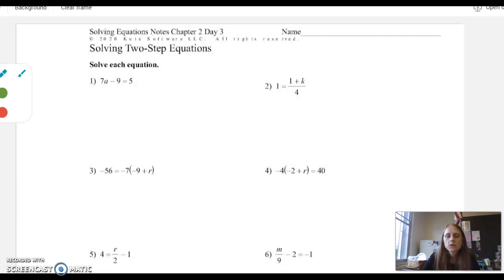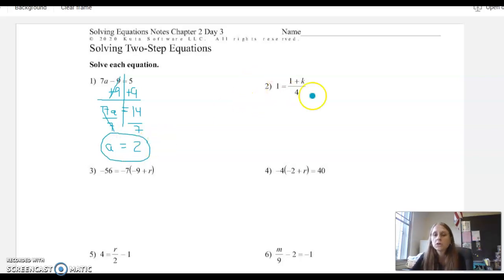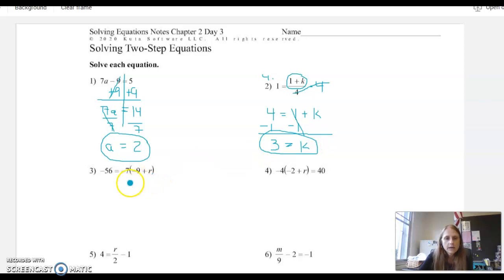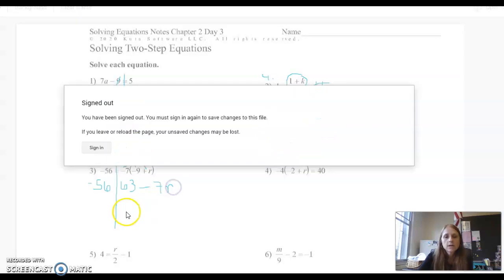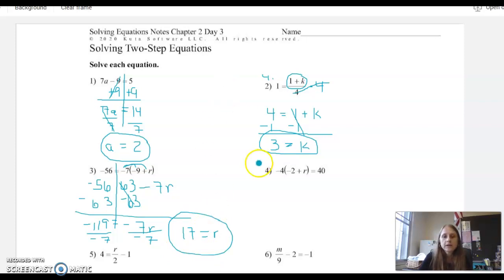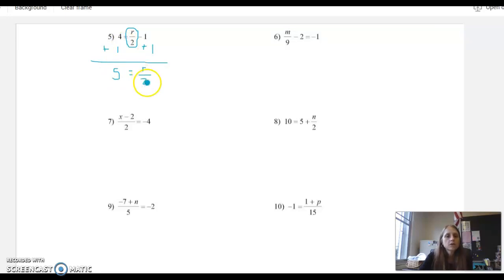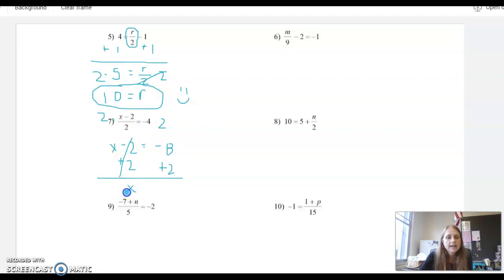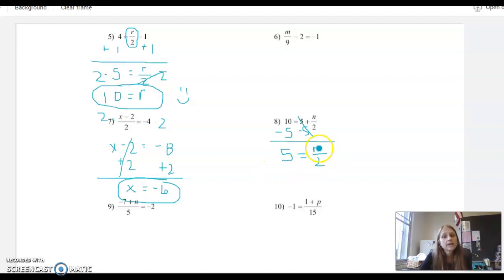Algebra Chap 2 Day 3